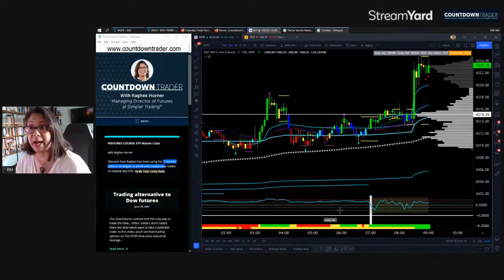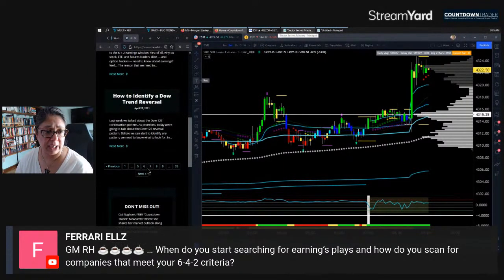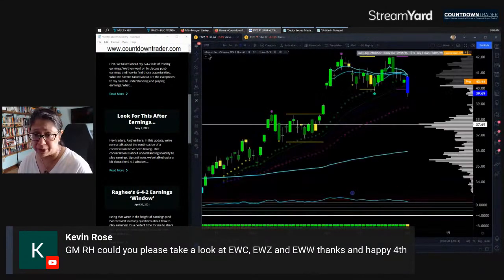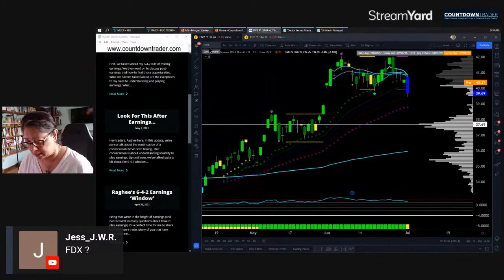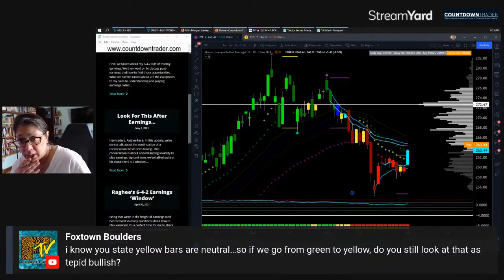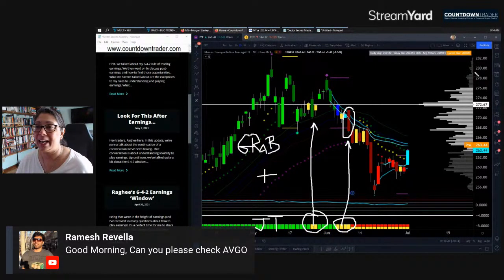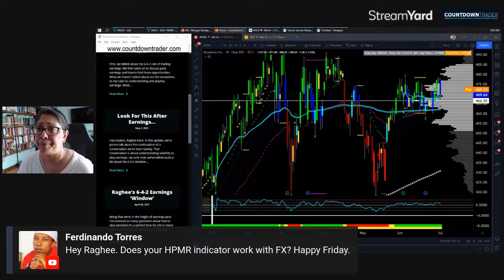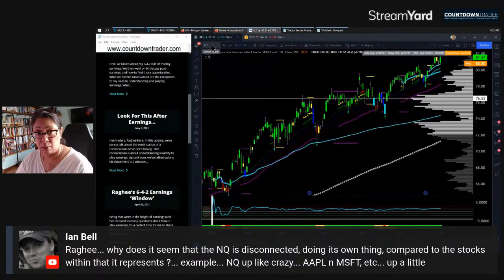Charts and Coffee with Raghee for Friday, July 2, 2021